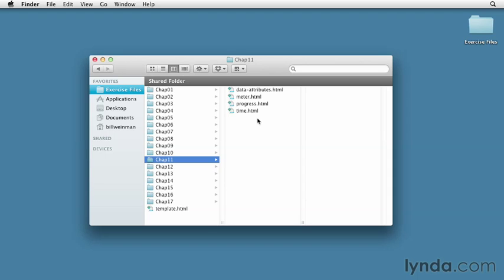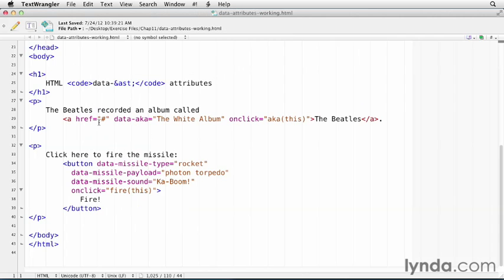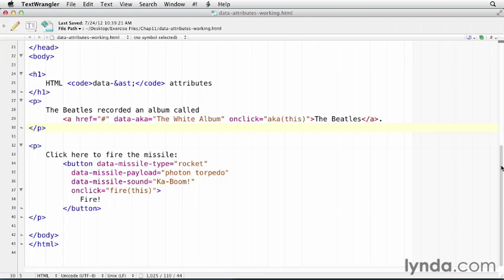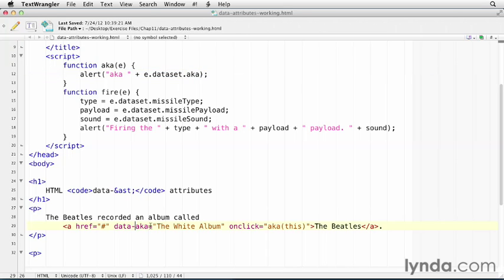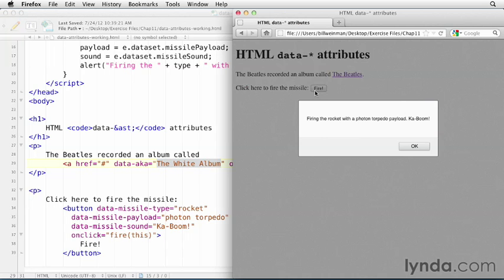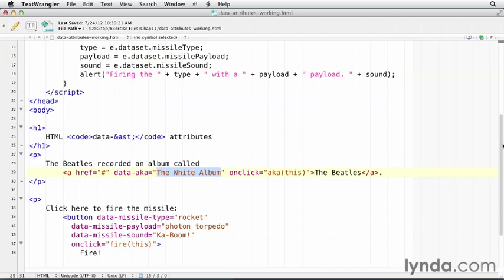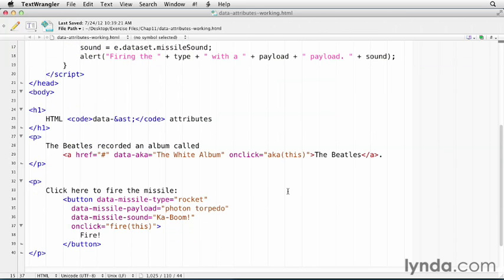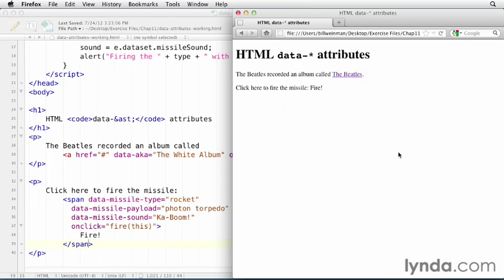01 Creating ad hoc Document Object Model DOM) data with the data attribute